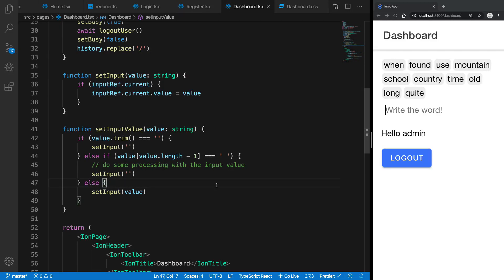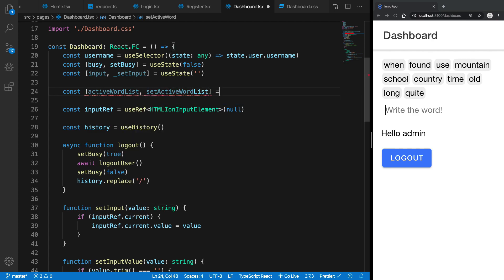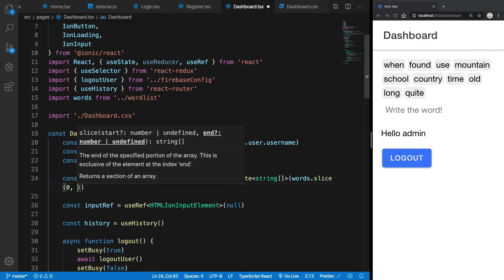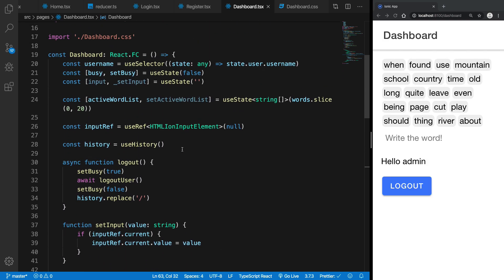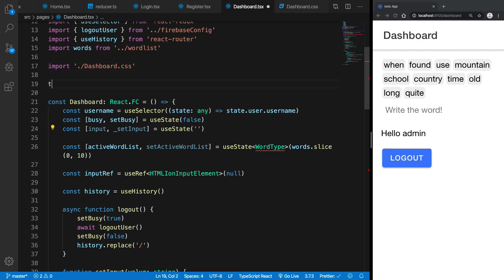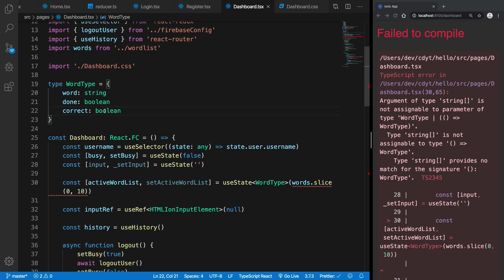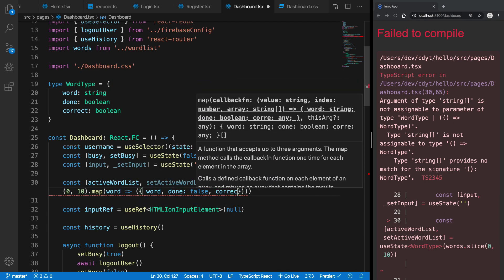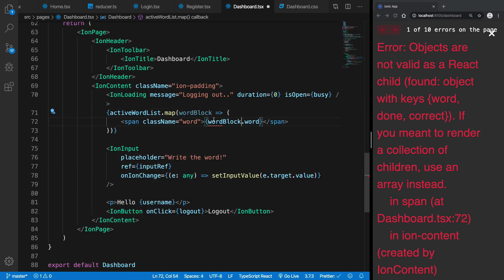Ionic + React + Firebase #25: Setting up word list - Part 2